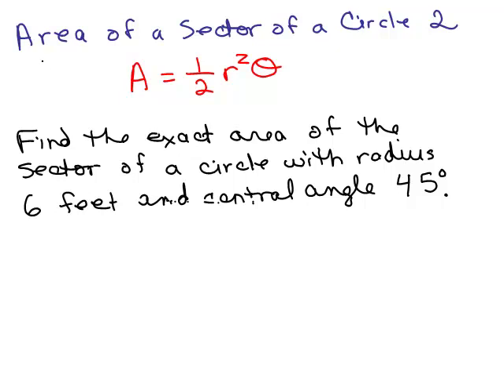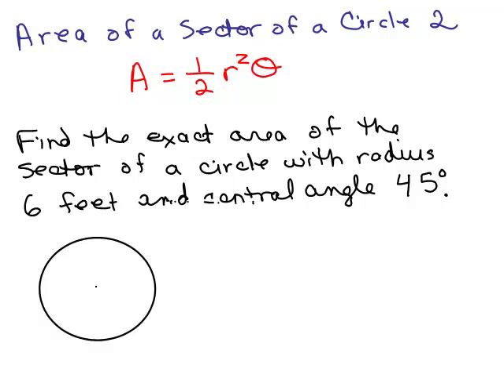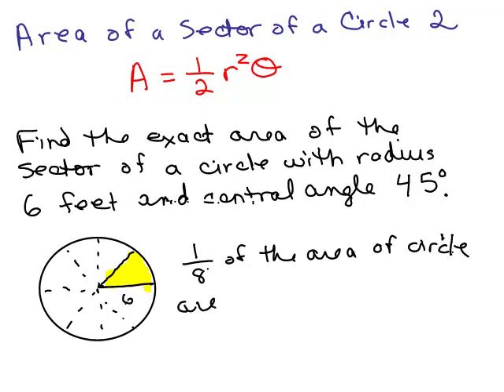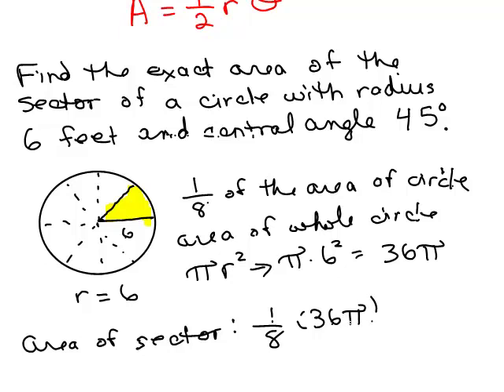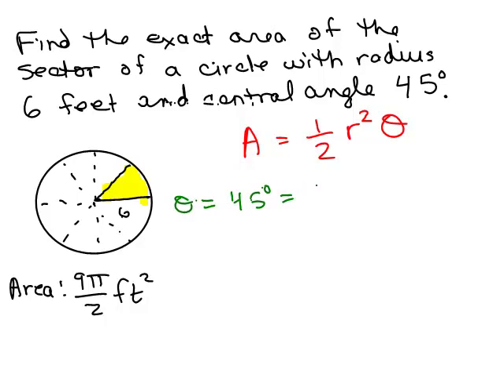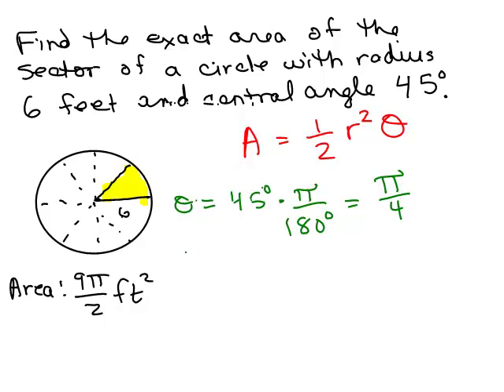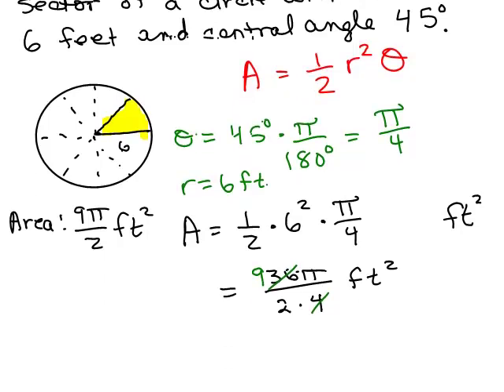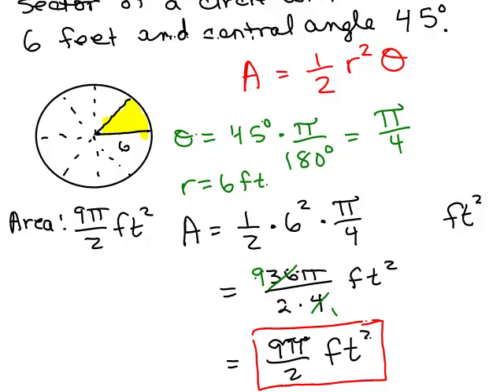Area of Sector of Circle 2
Videos by Julie Harland organized at YourMathGal.com. Part of a series of videos finding the area of the sector of a circle.

sector2.mp4